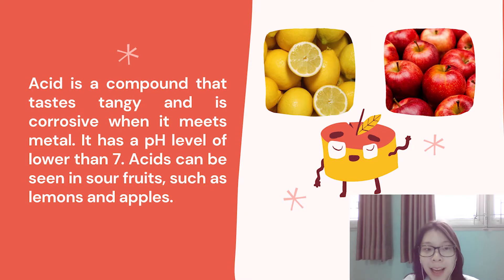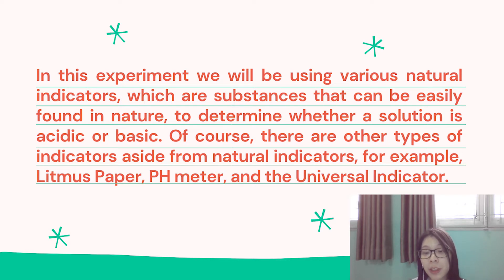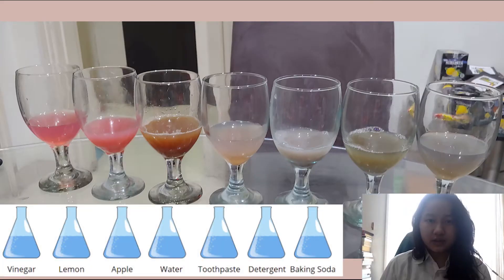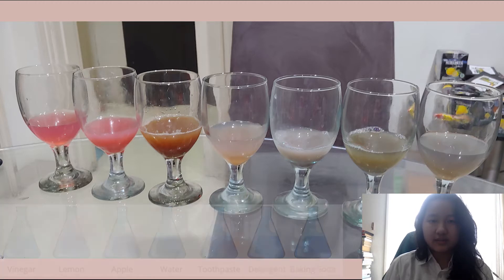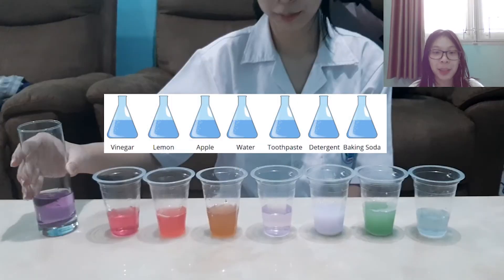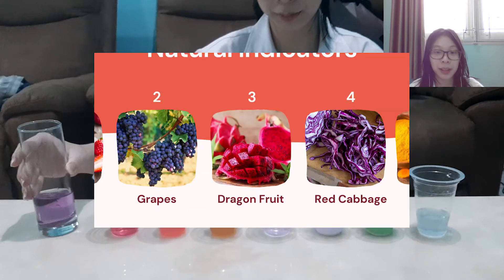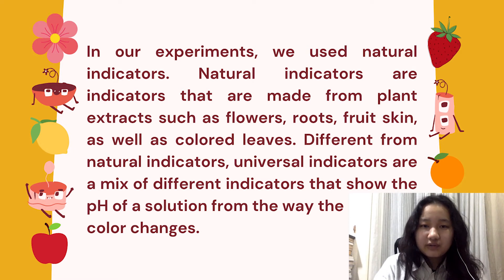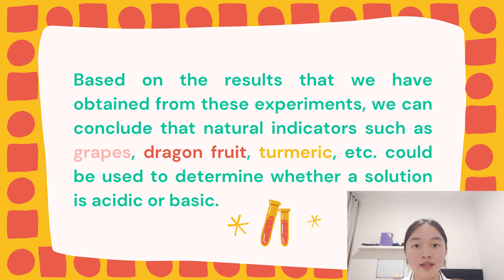Making Acid-Base Indicators | Chemistry Project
This video explains how to make acid-base natural indicators using :
1. strawberry
2. grapes
3. dragon fruit
4. red cabbage
5. tumeric
Group A-2 XII MIPA SMA Harapan Bangsa 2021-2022
Vianney, Daniella, Nikita, Stanley, Felita